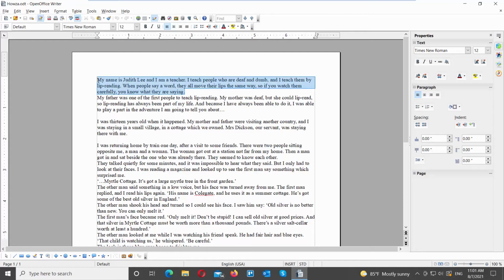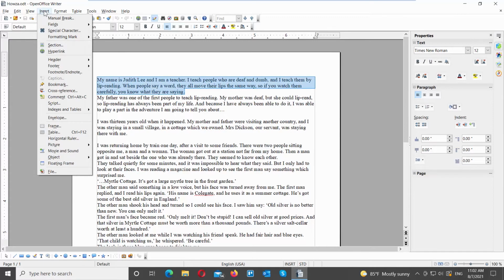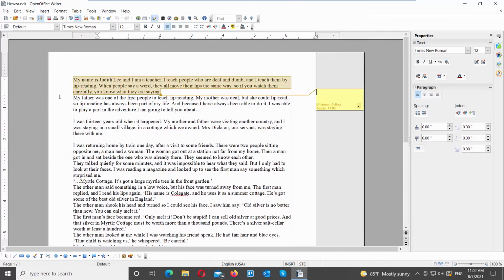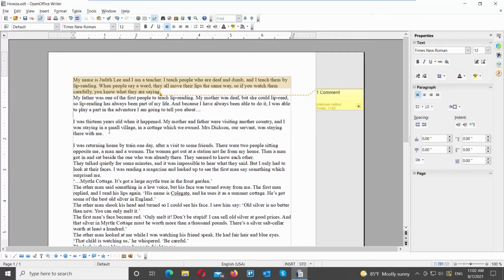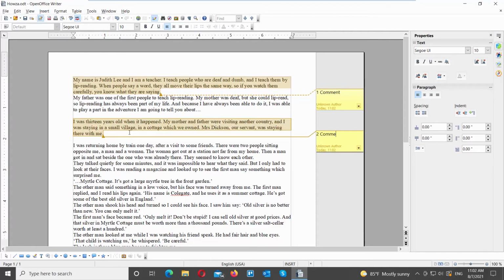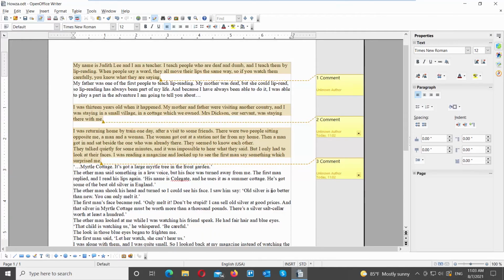How to Insert or Delete Comments in Open Office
Hey! Welcome to HOWZA channel! In today's tutorial, you will learn how to insert or delete comments (notes) in Open Office.
Open OpenOffice Writer file that you need.
Go to Insert at the top menu bar. Choose Comment from the list. A comment field will appear at the right side of the document. Add the comment that you need. Easy.
You can also do it another way. Select the part of the text you want to add the comment to. Go to Insert at the top menu bar. Choose Comment from the list. A comment field will appear at the right side of the document. Add the comment that you need. Easy.
Another way is to use hot keys. Select the text that you need to comment. Press Ctrl+Alt+C to add the comment. A comment field will appear at the right side of the document. Add the comment that you need. Easy.
If you want to remove the comment, click on the arrow next to the comment pop-up. Choose Delete comment from the list. You can also Choose Delete all comments or Delete all comments by unknown author.